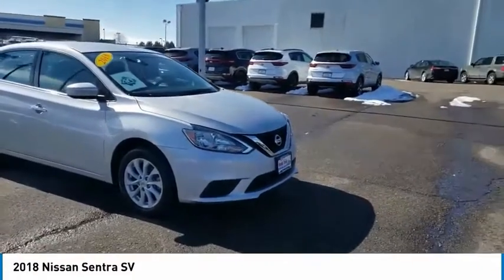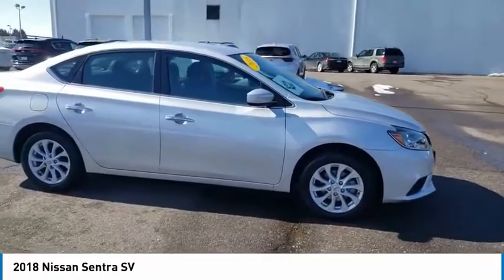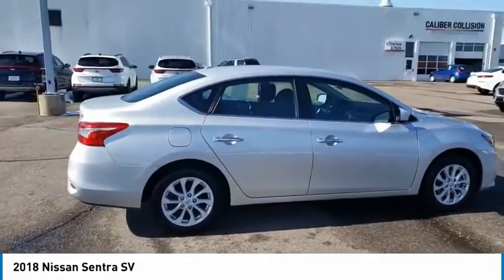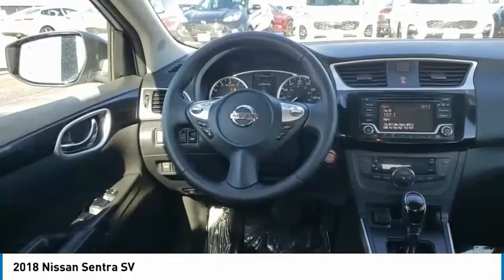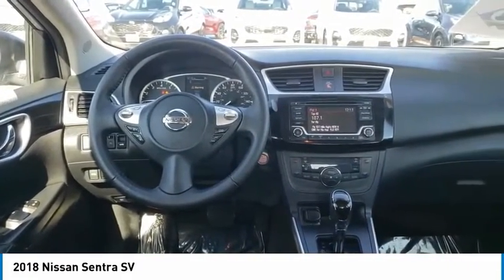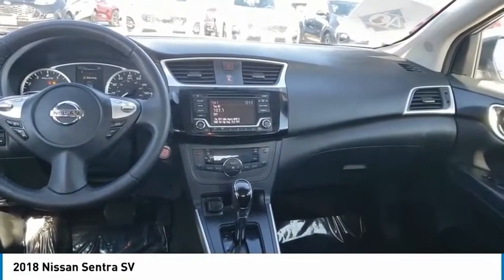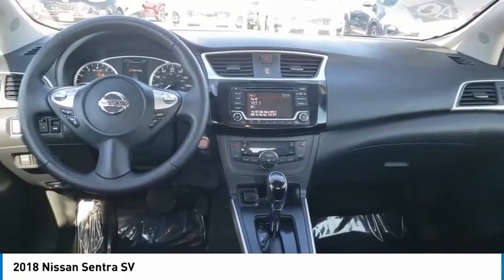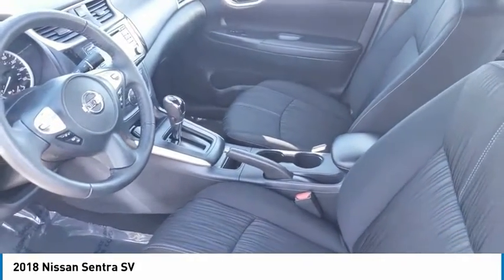2018 Nissan Sentra Greenwood Village CO 11944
Arapahoe Kia
9400 E Arapaphoe Rd

NOTITLE